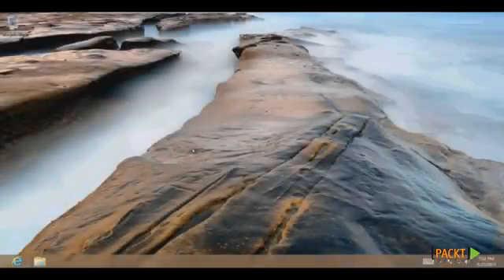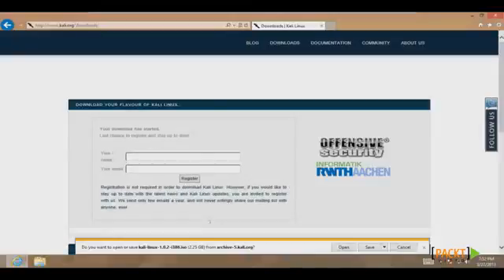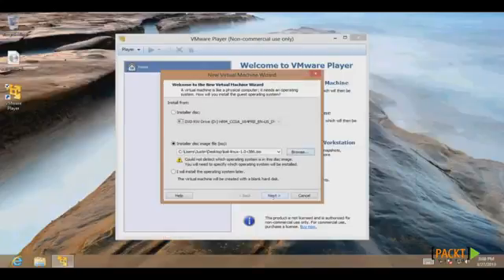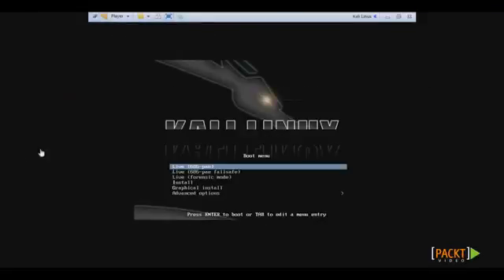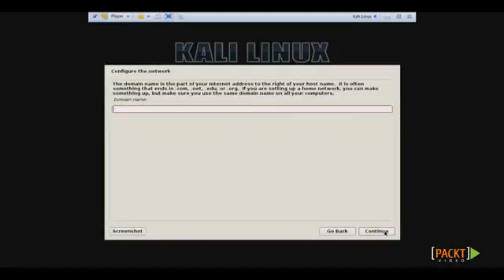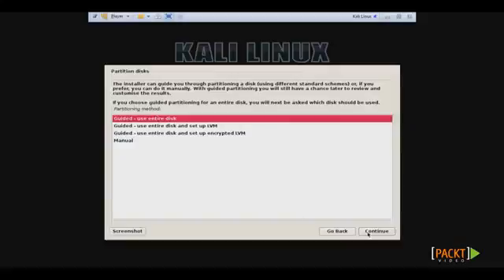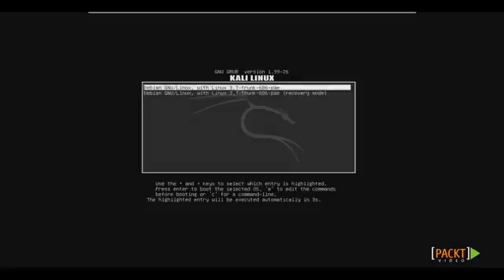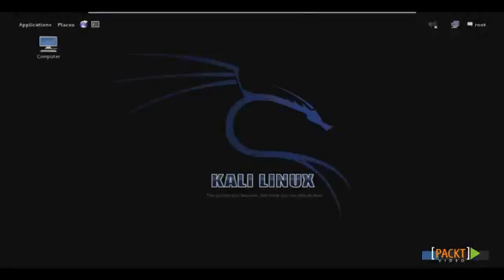HOW TO INSTALL KALI LINUX AND HACKING TOOLS....